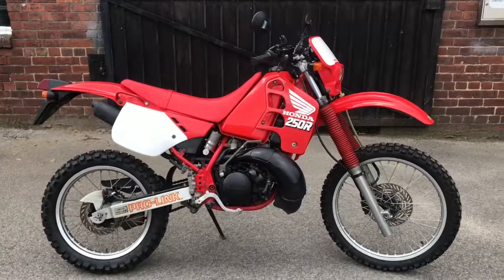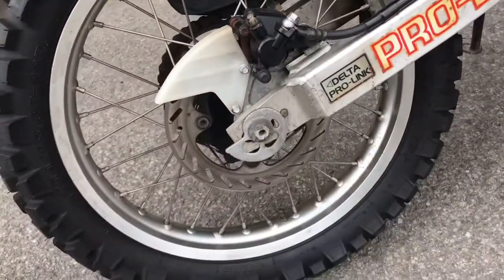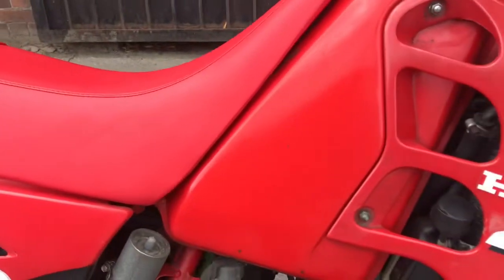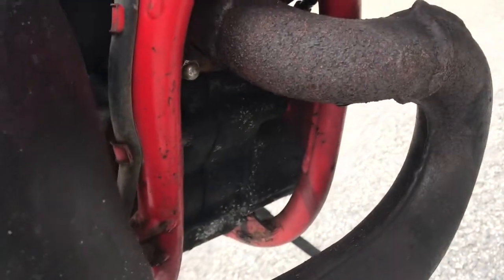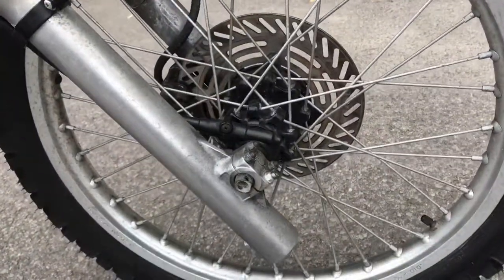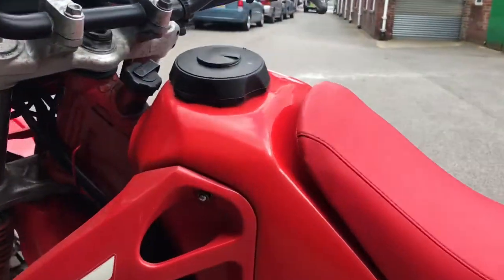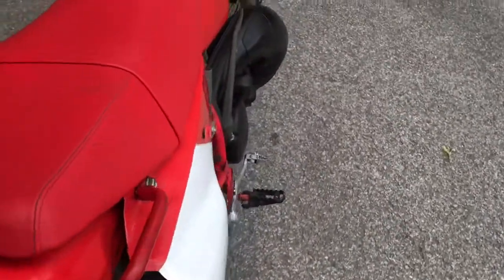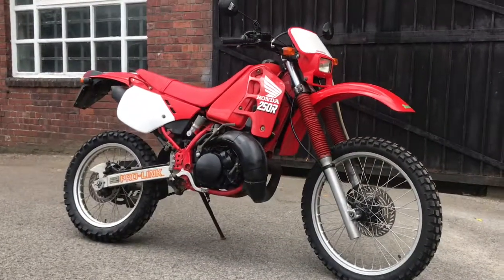1989 Honda CRM250R ref 6713